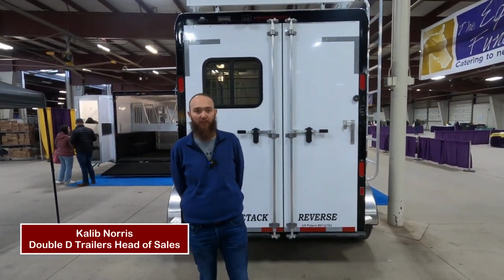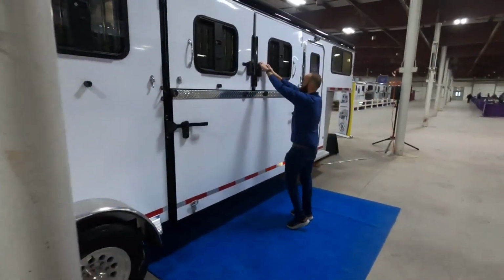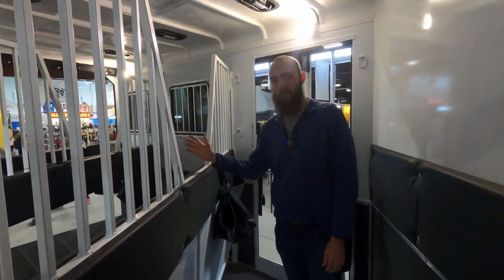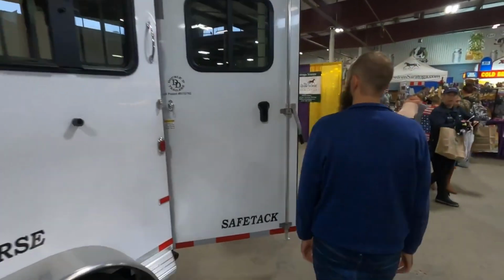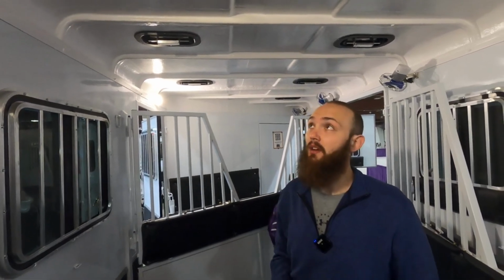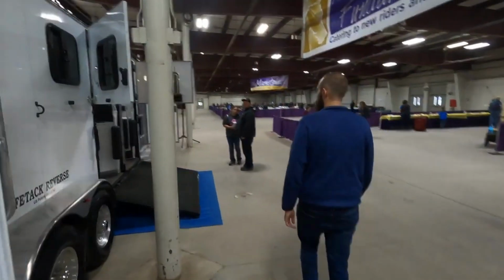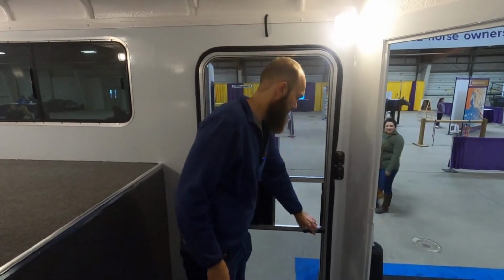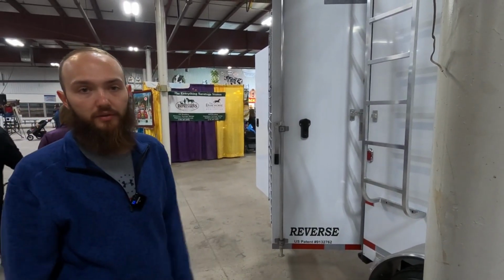Discover the High-End Features of the 3 Horse Slant Load Gooseneck